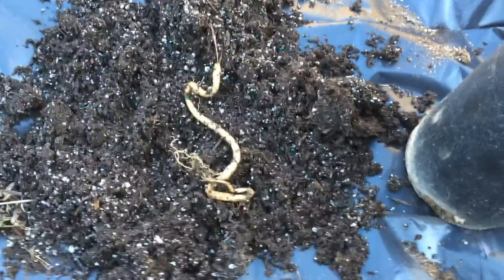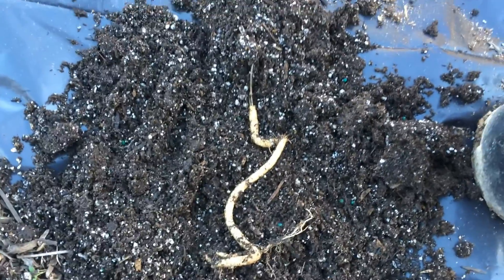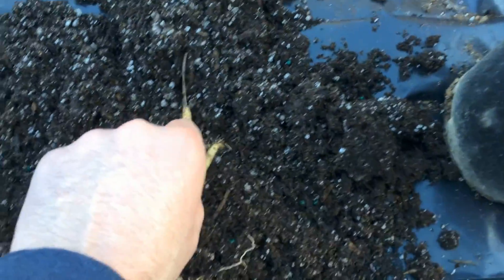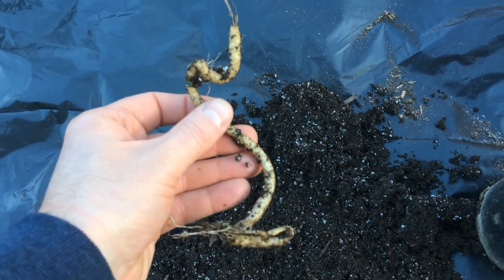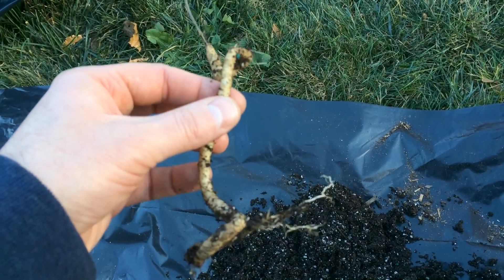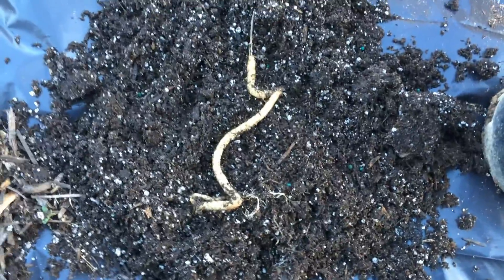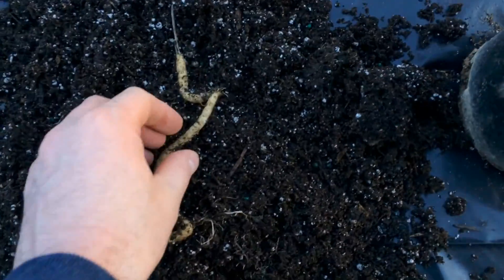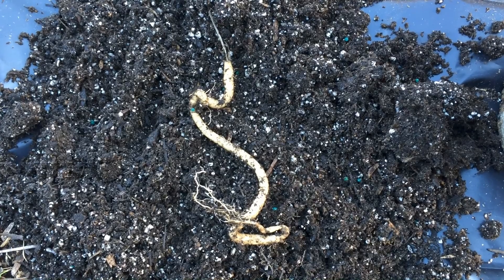Bush Morning-glory (Ipomoea leptophylla) First Year Root - Ninja Gardening - Episode 85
Bush Morning-glory (Ipomoea leptophylla) is a wild relative of the Sweet Potato (Ipomoea batatas) and the Australian Desert Yam (Ipomoea costata).  Native to the North American Great Plains and the Rocky Mountains, this plant is extremely cold hardy.